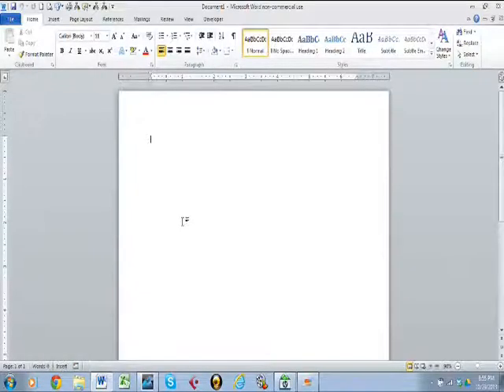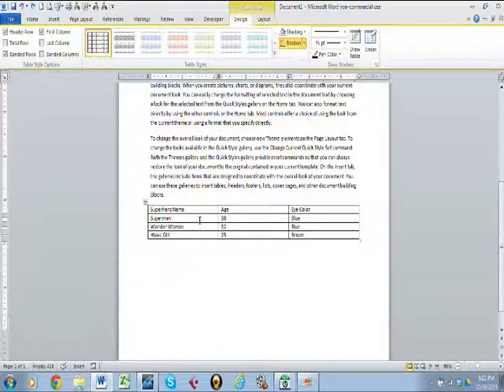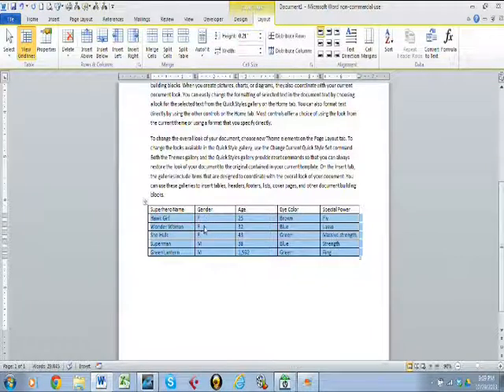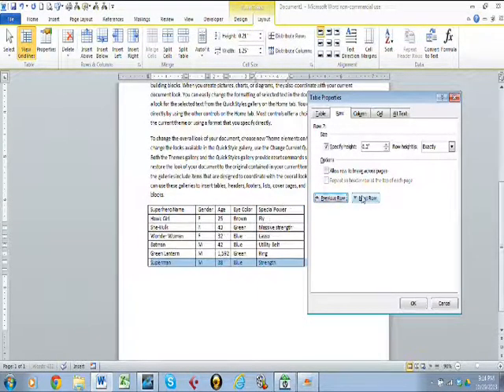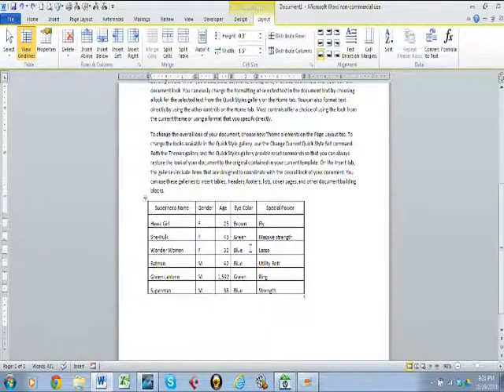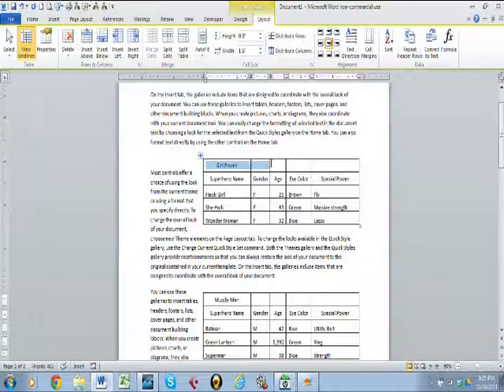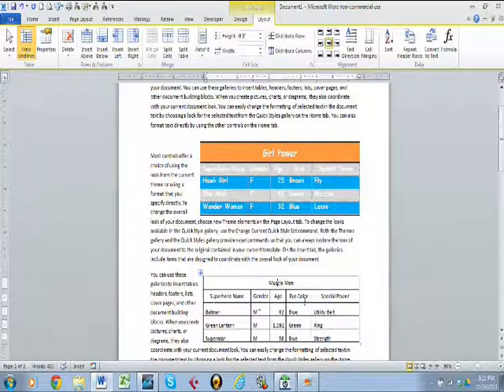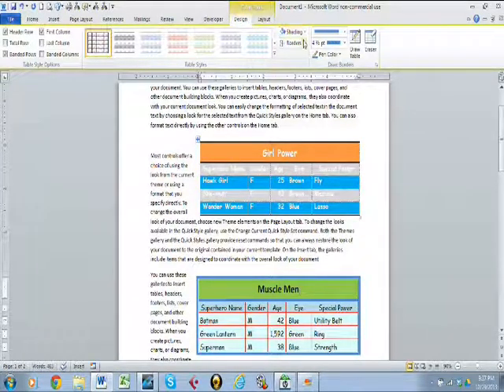Lesson 6 Tables Part 1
Creating and formatting tables in MS Word 2010